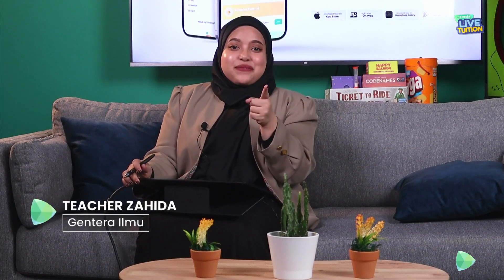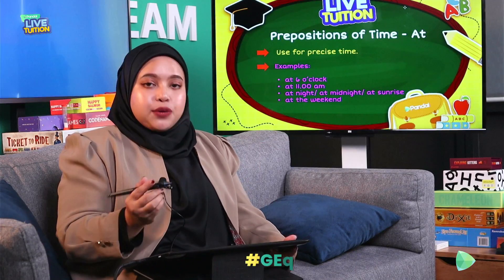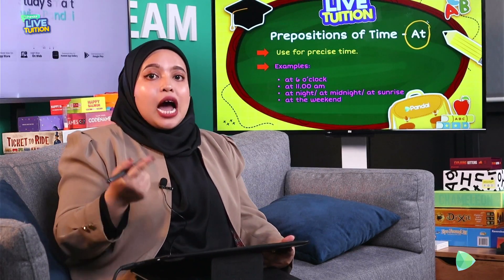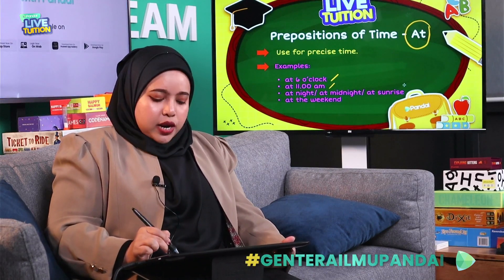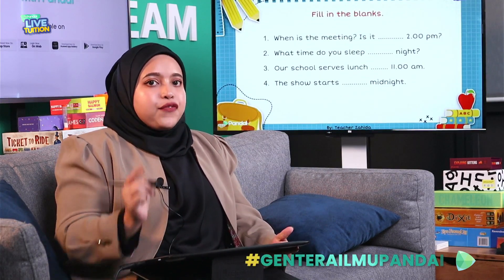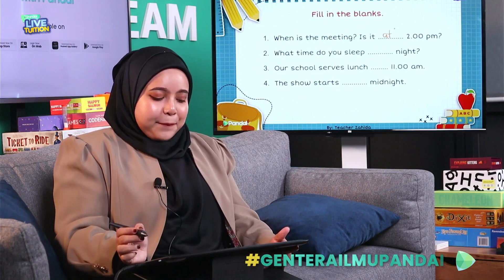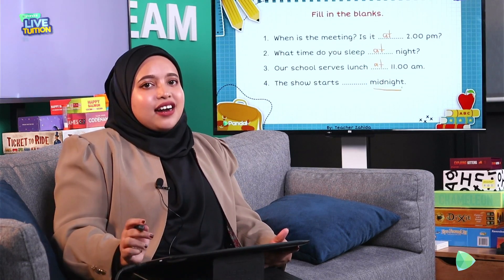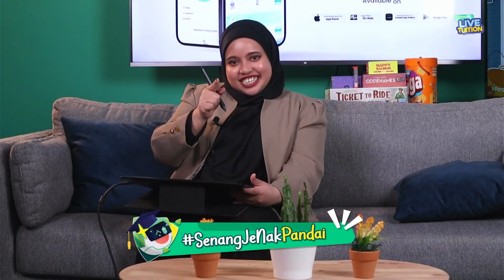Prepostions of Time - At | JOM JADI BIJAK! bersama Teacher Zahida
Bersama Teacher Zahida dalam episod JOM JADI BIJAK! kali ini: Prepostions of Time - At. Jom sertai Gentera Ilmu dalam Pandai Live Tuition untuk pembelajaran yang lebih interaktif dan berkesan! Langgan Pandai sekarang! 🚀✨